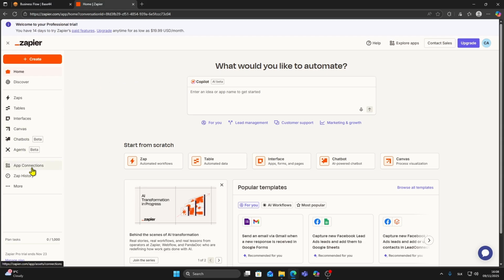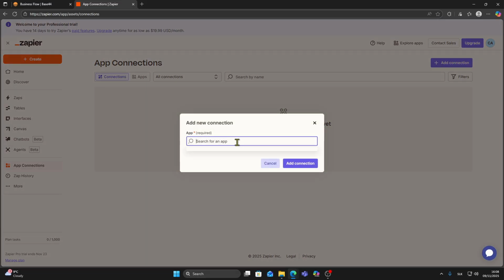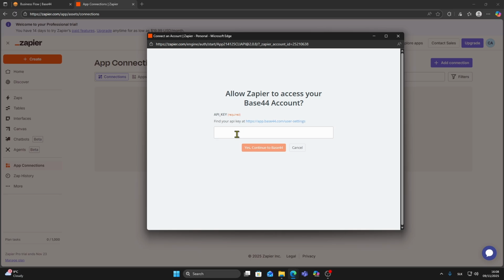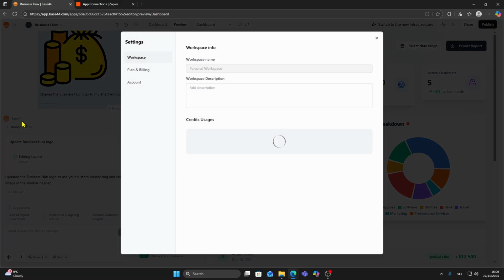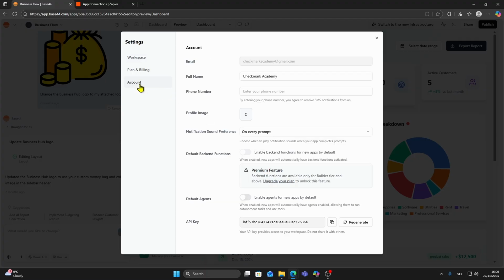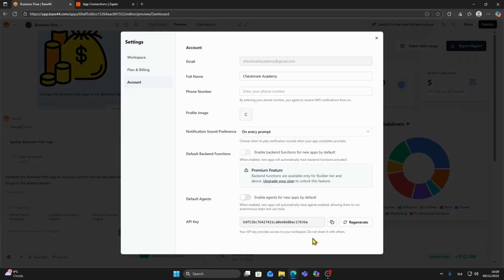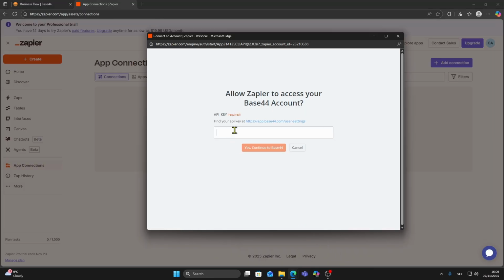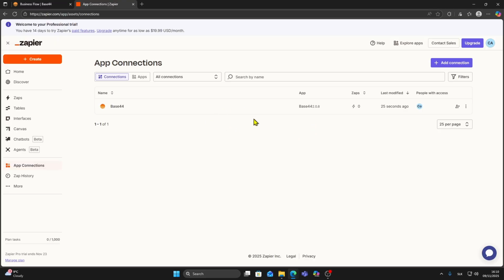How to Connect Zapier to Base44 (Step-by-Step Tutorial) 2025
🟠 Try Base44🟠

In this video, I’ll show you how to connect Zapier to Base44. You’ll learn how to find your Base44 API key, add the connection in Zapier, and link both platforms together for automation.

We’ll go through each step clearly — from opening your Base44 settings, copying your API key, and pasting it into Zapier, to confirming a successful connection between the two.

This is a simple walkthrough so you can easily automate your Base44 workflows using Zapier.